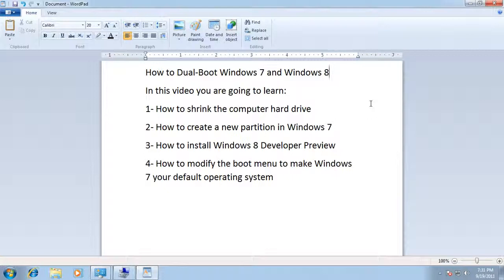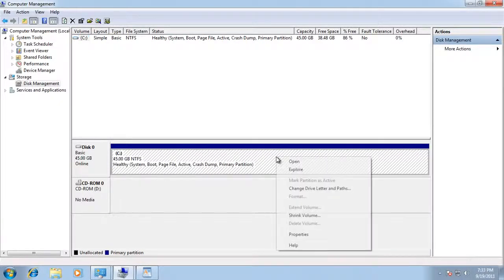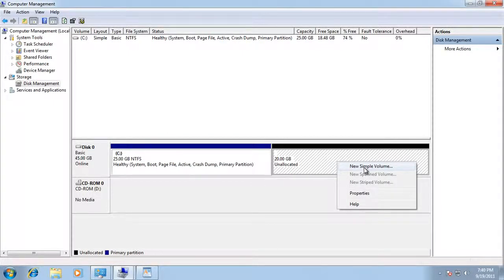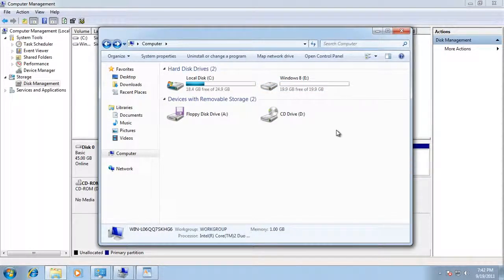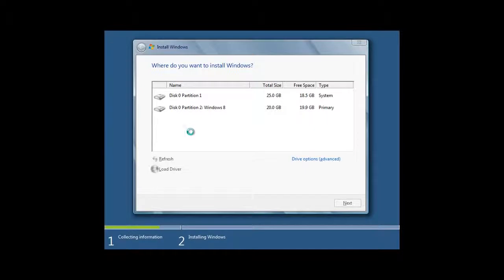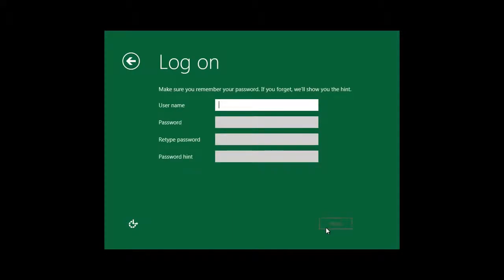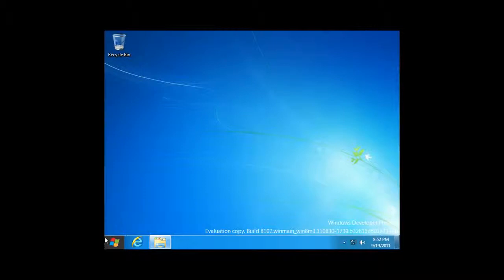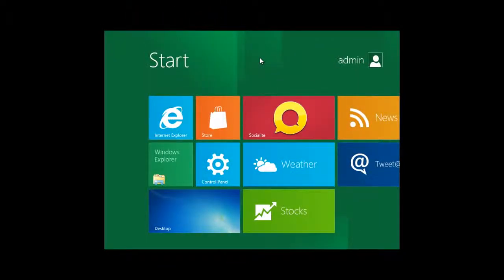How to Dual Boot Windows 7 and Windows 8 Step by Step